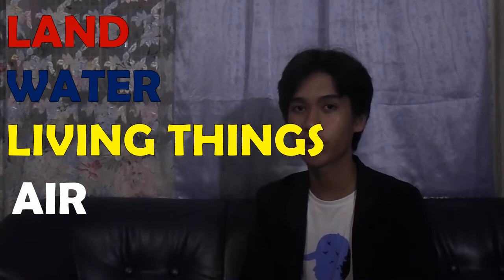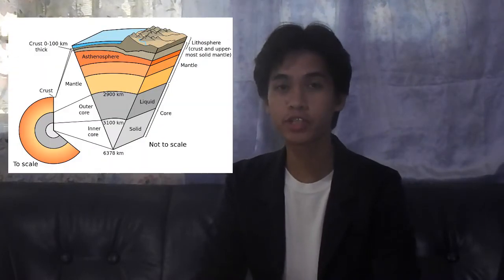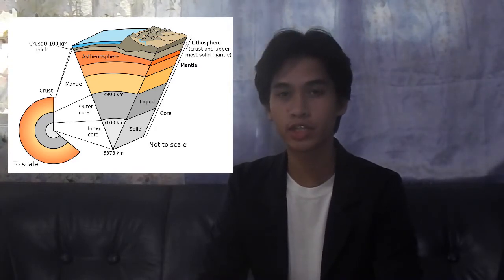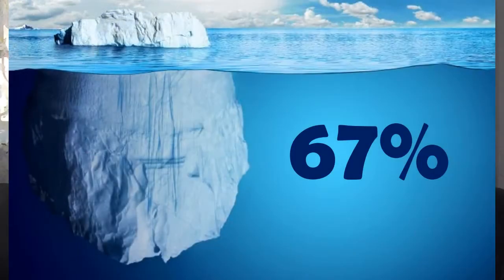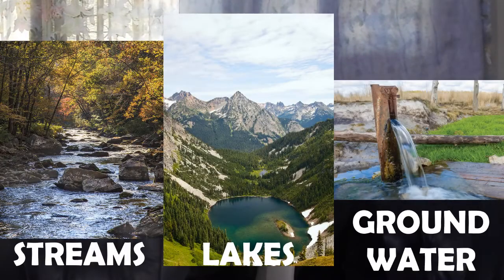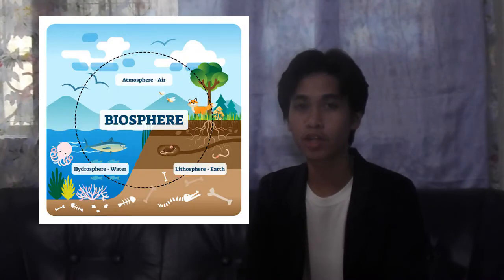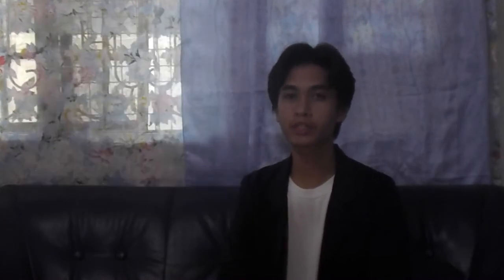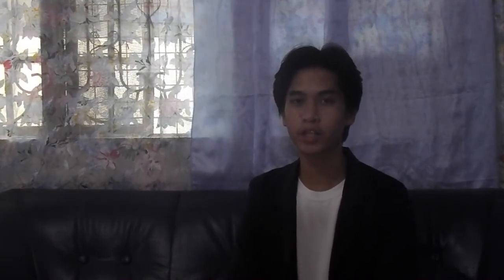EarthScience Vlog (Earth Subsystem)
it's all about the topic Earth Subsystems. The Lithosphere, Hydrosphere, Biosphere, and Atmosphere.